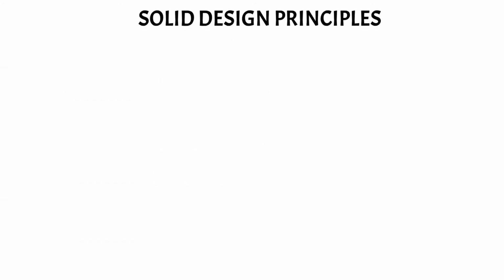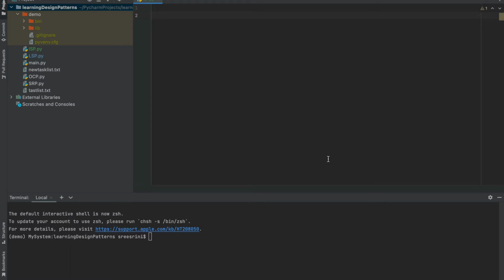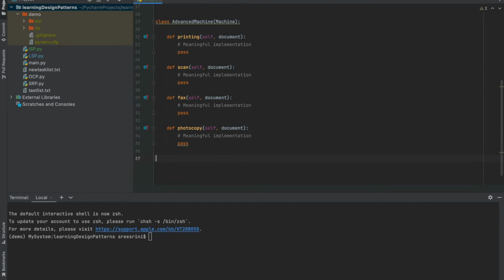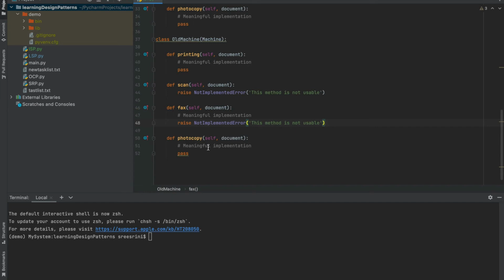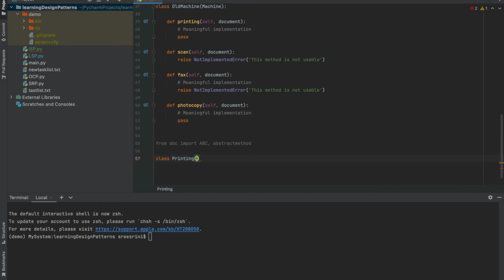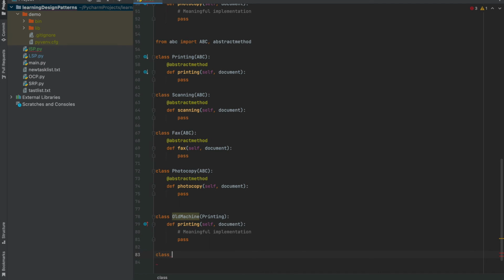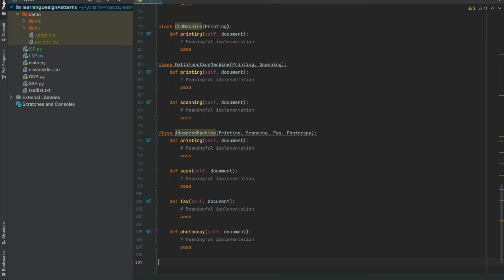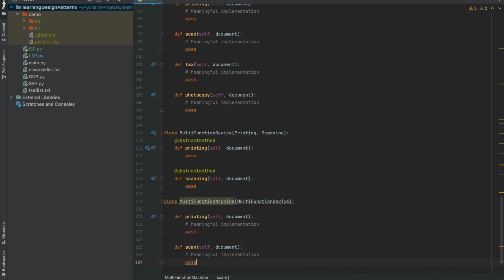Interface Segregation Principle | Understanding Design Principles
Description
Understanding interface segregation principle is extremely important to design the interfaces based on the clients specific requirements. This principles basically states that it is always good to create a multiple smaller interfaces rather than creating one large general purpose interface. Following this principle will help you to create an interface which will have only the usable features for the client as per their needs.